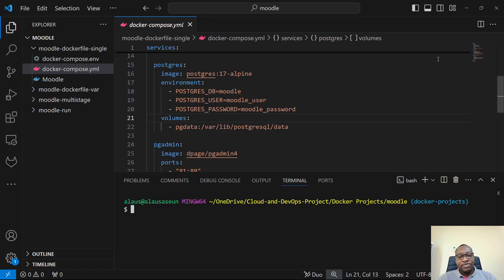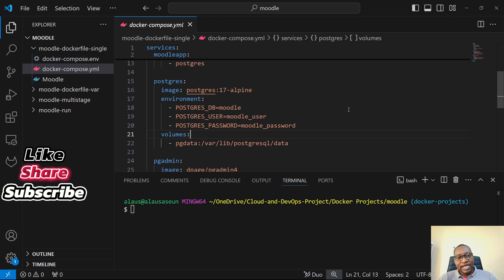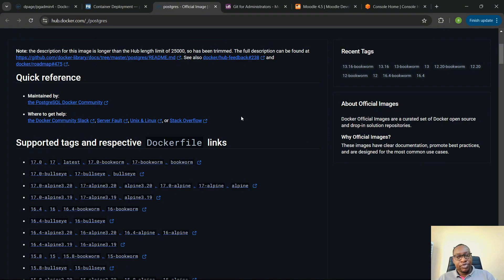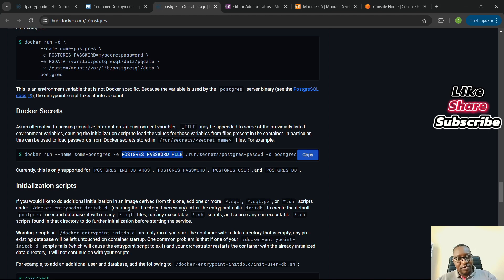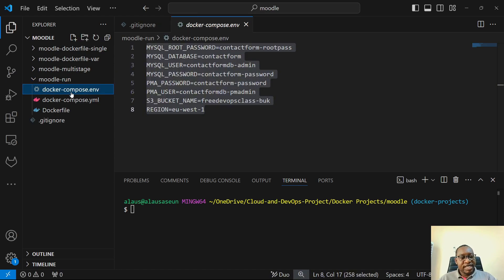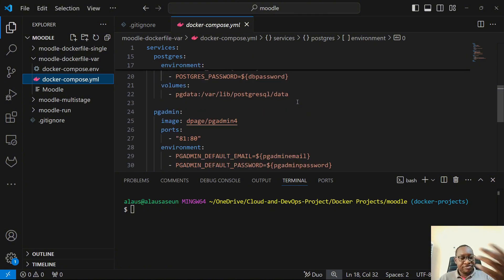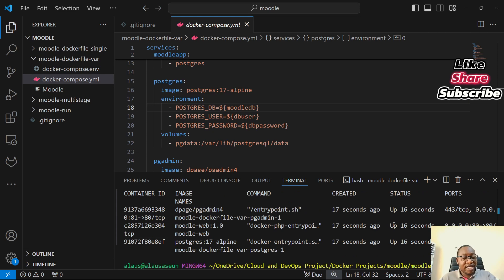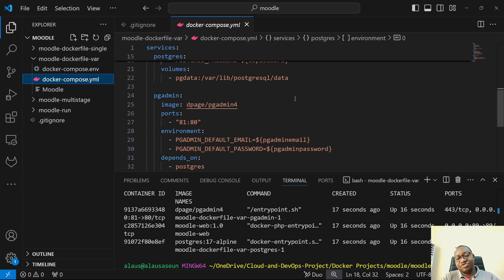Environment Variables in Docker Compose: Secure Your Secrets!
In this tutorial, we dive into using environment variables in Docker Compose with the .env file to improve security and best practices. Instead of hardcoding passwords or sensitive data in your Docker Compose files—which can lead to security risks—we demonstrate a safer, more scalable way to manage secrets and sensitive information in Docker. Learn how to make your Docker Compose files secure and flexible and protect sensitive data in your containerized applications.